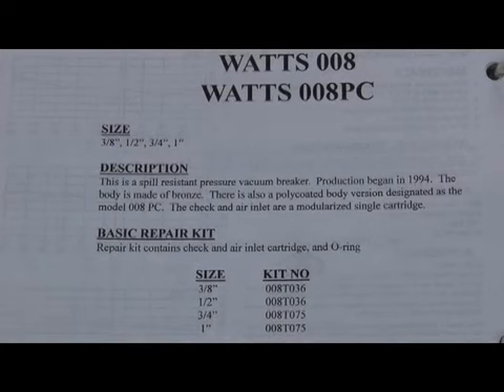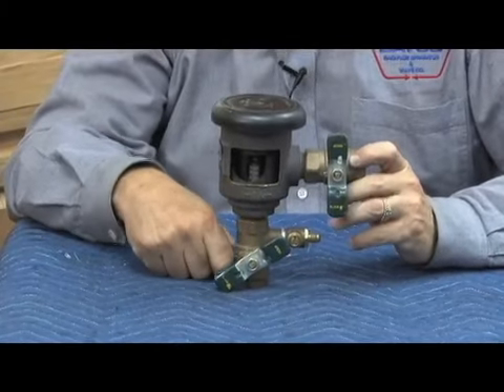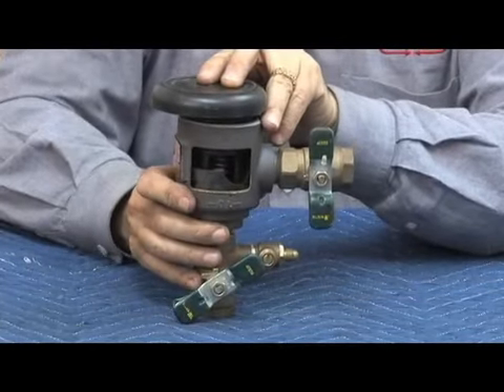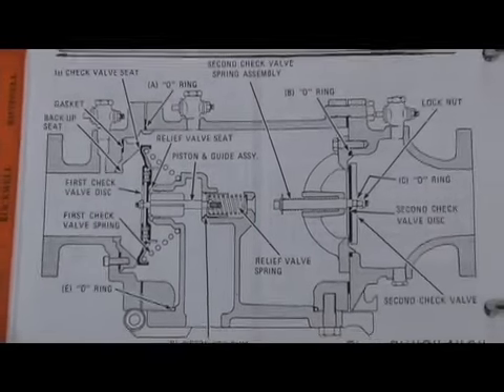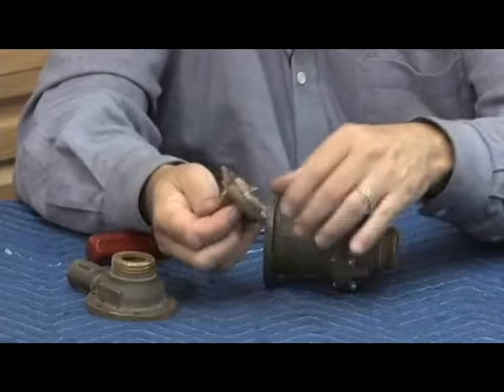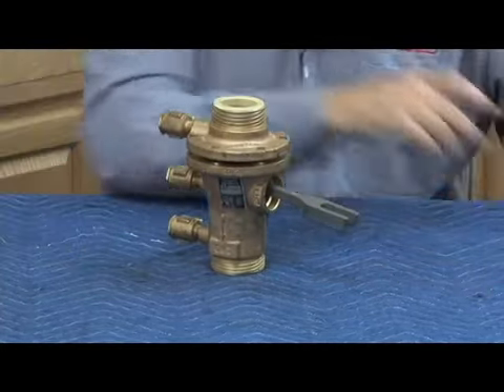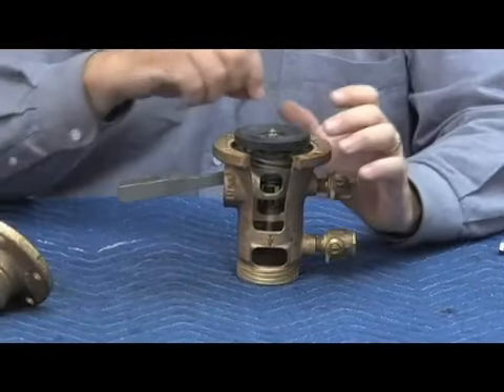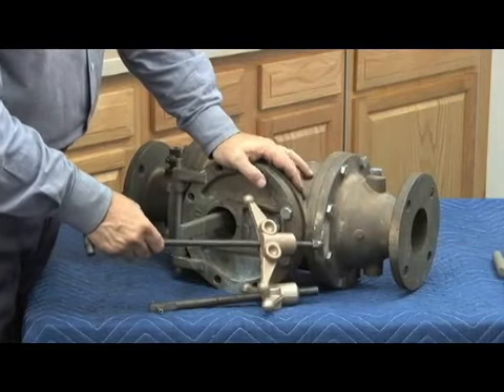28 watts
This video is provided to assist repair technicians/industry personnel to understand how to repair backflow prevention assemblies and provide a general overview of each model type. Any information pertaining to a backflow repair within this video is intended for general guidance only. Although BAVCO takes all reasonable care to ensure that the contents of the repair videos are accurate and up-to-date, all information contained in them are provided “as is.”
BAVCO makes no warranties or representations of any kind concerning the accuracy of and suitability of the information contained in the backflow repair videos. BAVCO may at any time and at its sole discretion change or replace videos. To the extent permitted by mandatory law, BAVCO shall not be liable for any direct, incidental, consequential, indirect, or punitive damages arising out of access to or use of any content available including viruses, regardless of the accuracy or completeness of any such content.